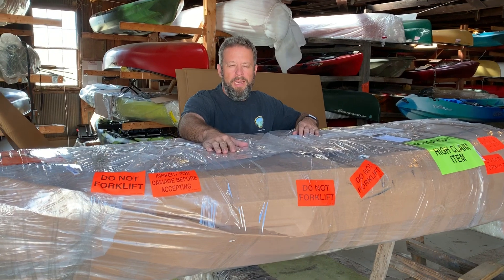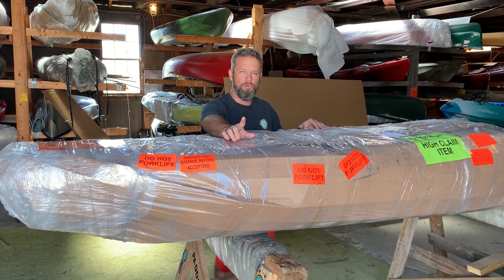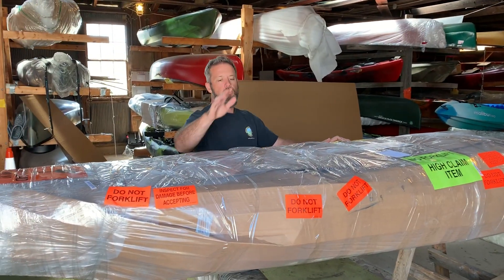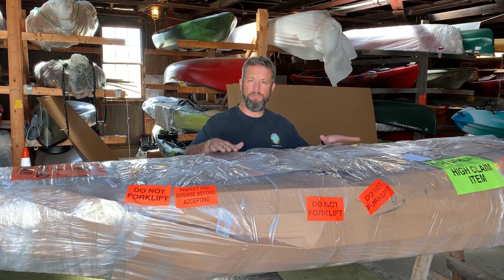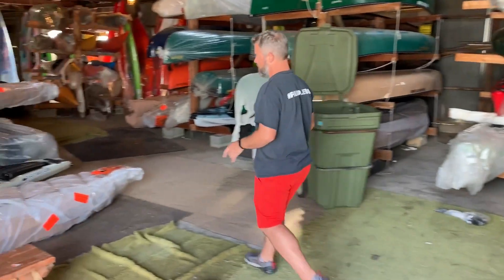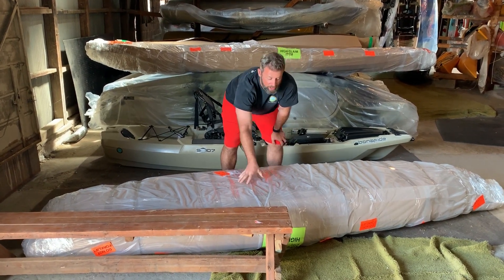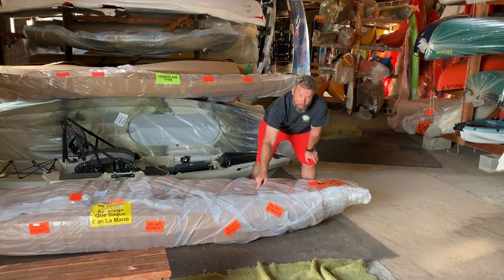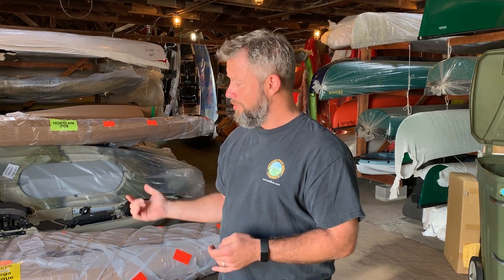Buying a Kayak, Large Freight Delivery Instructions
What happens after you buy a kayak online? Vince from Appomattox River Company gives some instructions on receiving large freight.